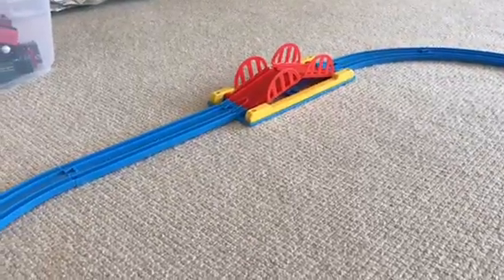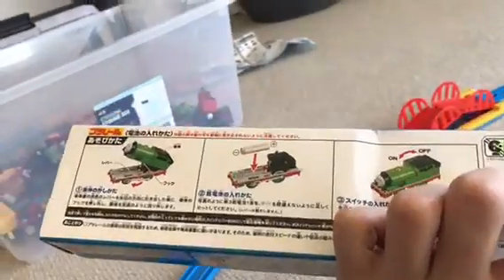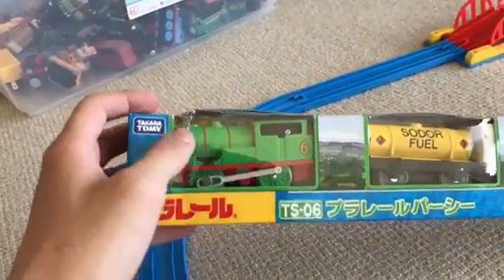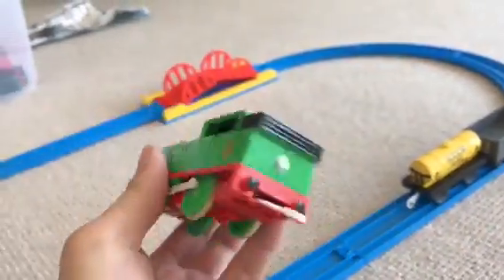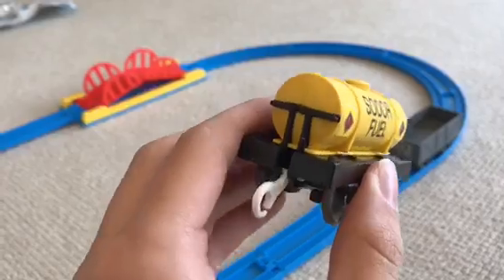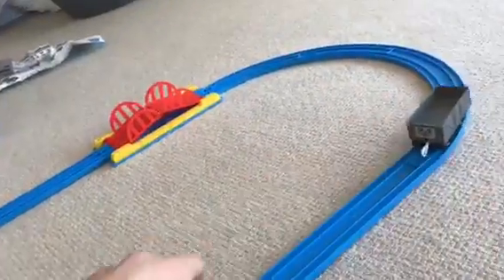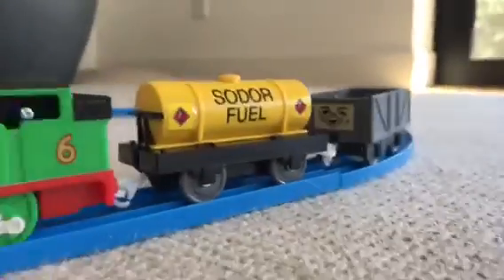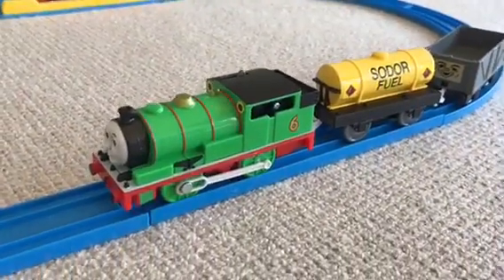Plarail Percy Review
A review of the standard Plarail Percy.